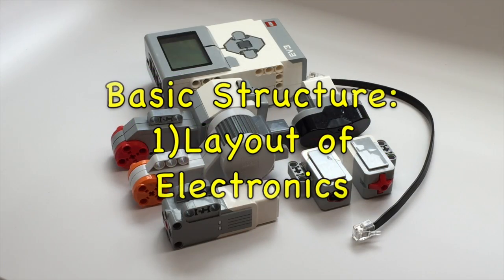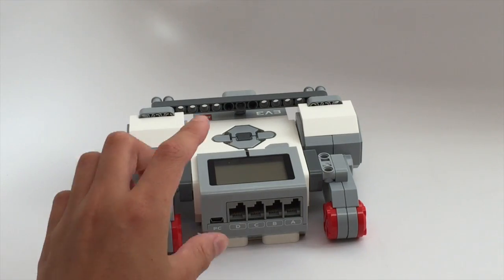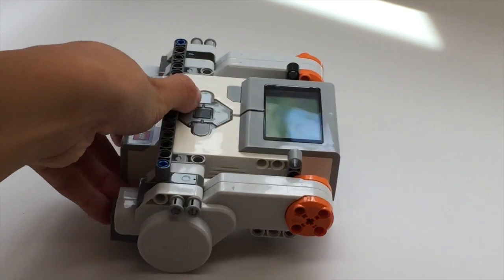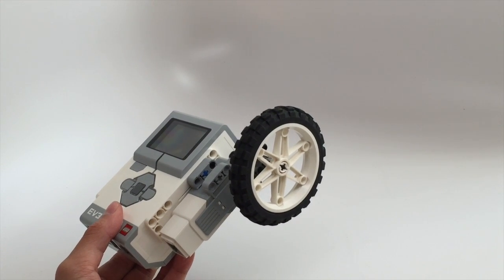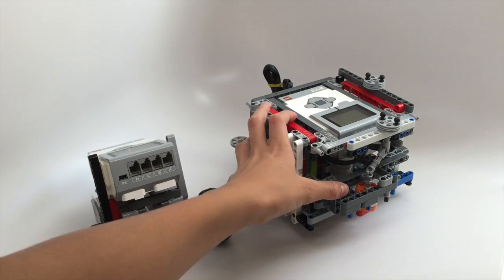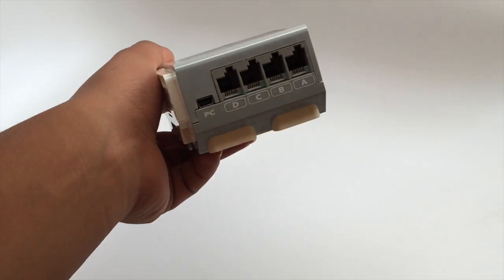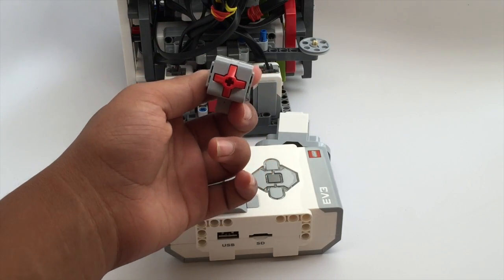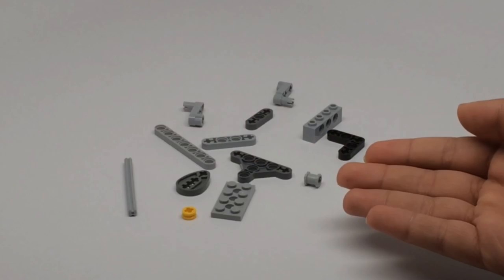FLL 2015 Trash Trek - EV3 Layouts of Electronics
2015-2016 First Lego League (FLL) Trash Trek - EV3 Layout of Electronics Tutorial. Produced by STAMPS Learning.

This video is about EV3 Layout of Electronics., and it contains examples and teaches you about the topic. This video is for inspiring you to create attachments and ideas for the FLL missions.